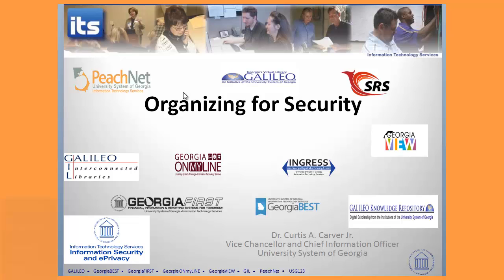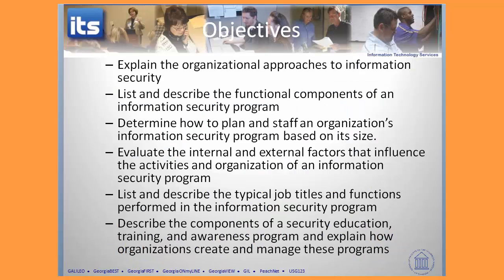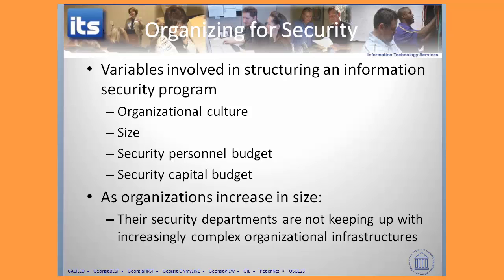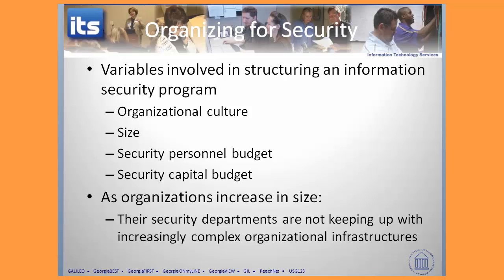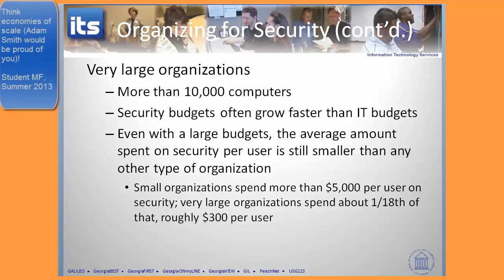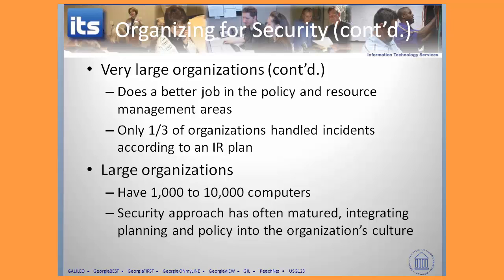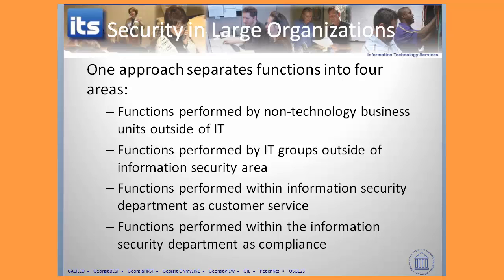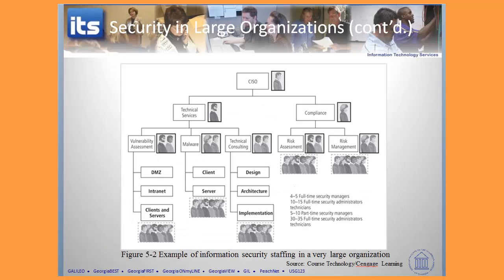Organizing Very Large and Large Organizations v2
This video examines how to organize for security in very large and large organizations and provides two examples of a structure that would be effect in large organizations